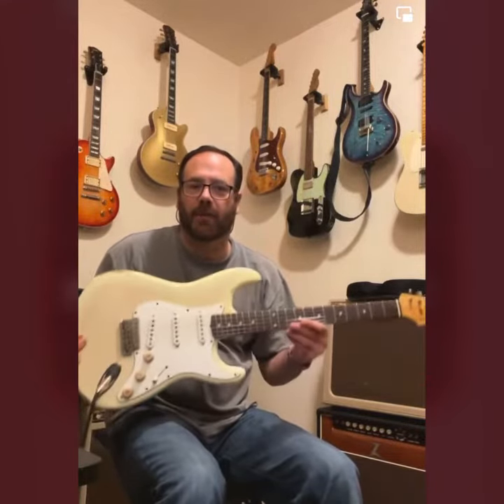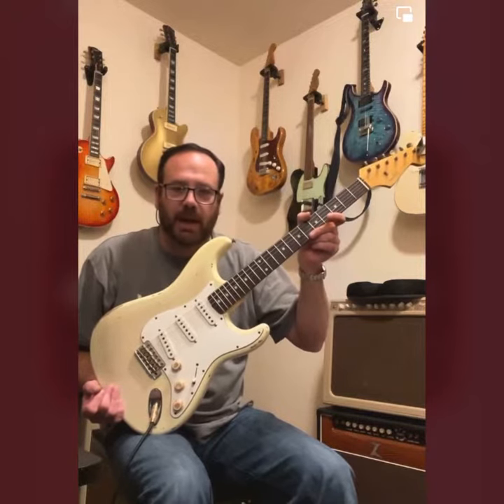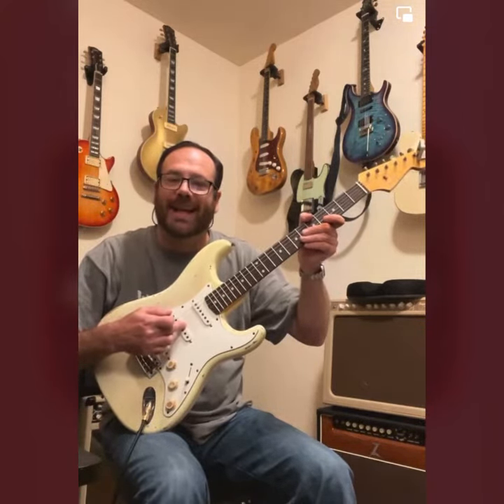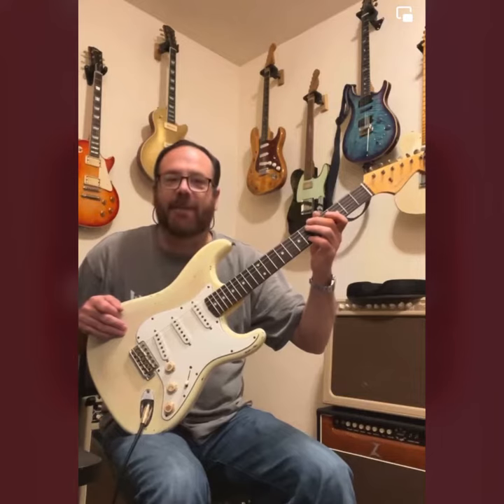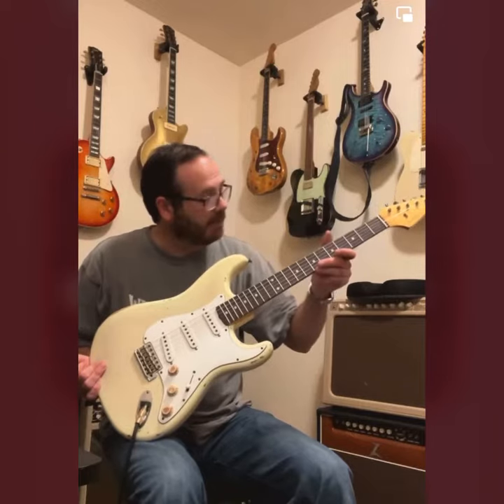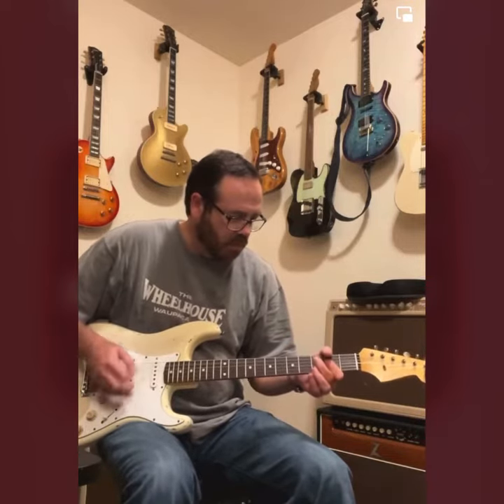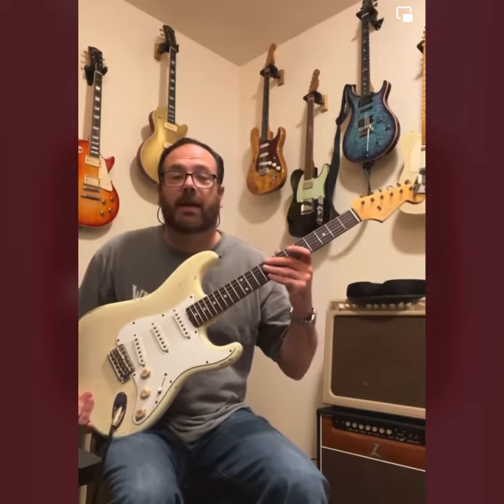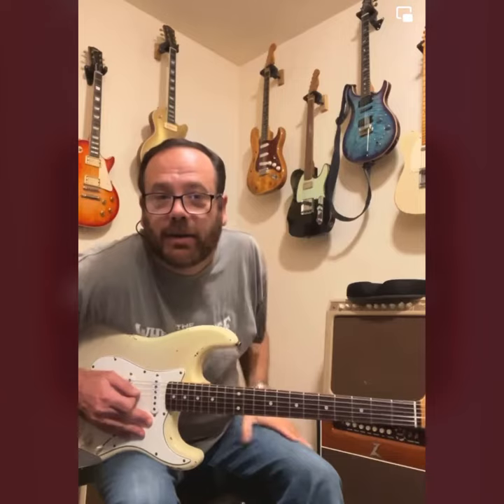Fender Stratocaster Master Built upgrade. Pickups by Pete A Flynn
Hot yet clear Strat pickup set.